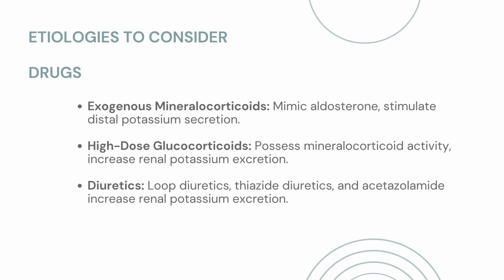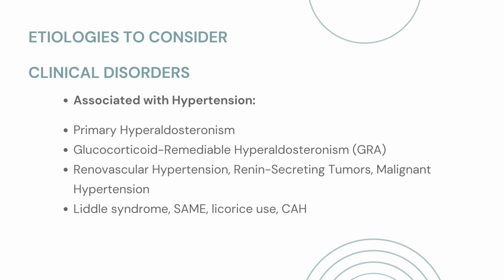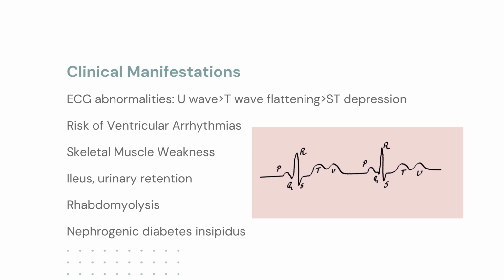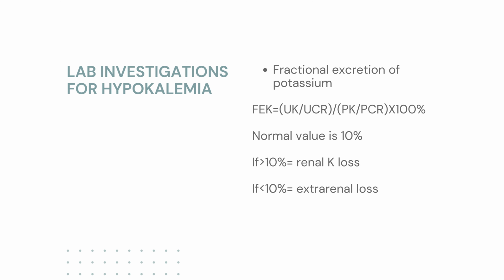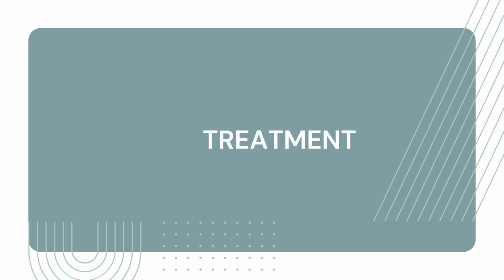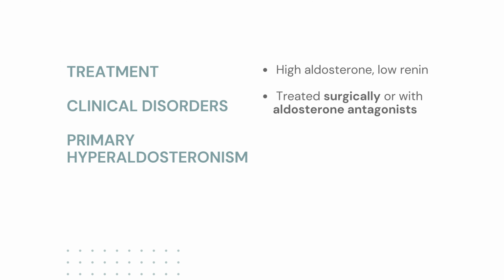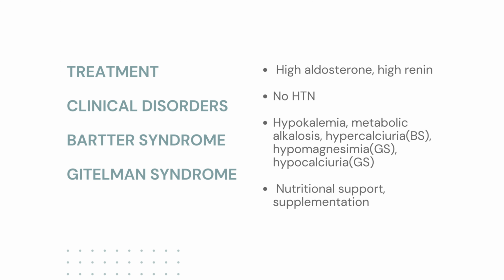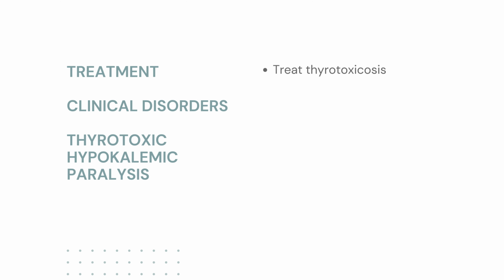Approach to Hypokalemia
This is educational content for health-care professionals and not a treatment recommendation. Few days back I had to manage a patient with Liddle syndrome at my Cardiology unit which motivated me to make the video. Thank you!!